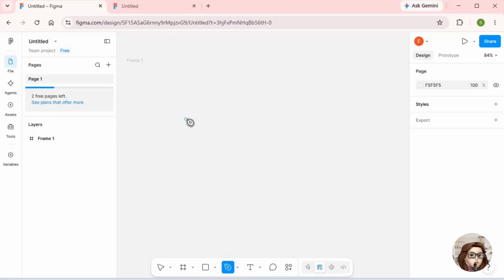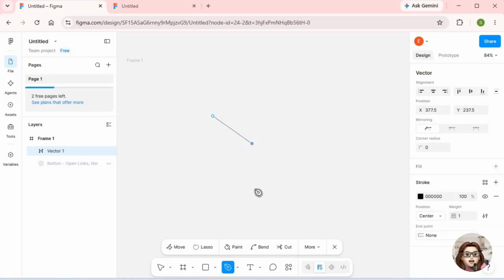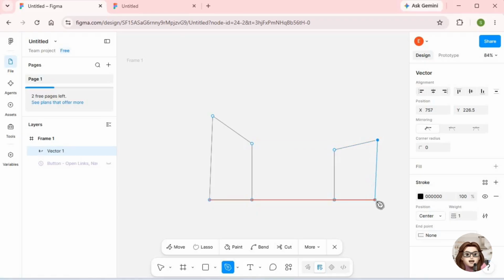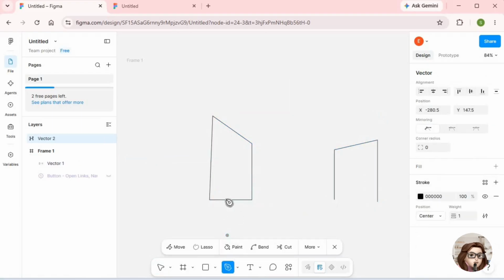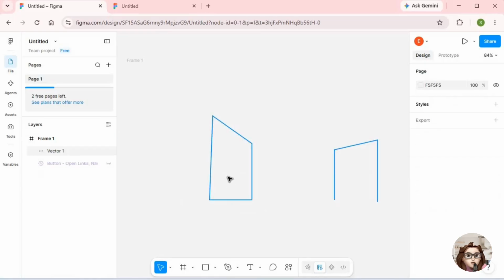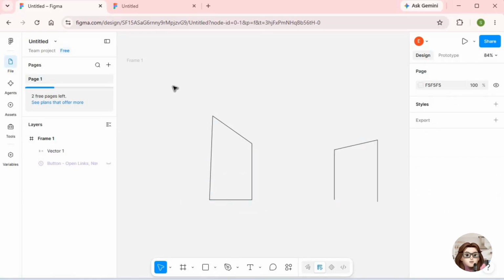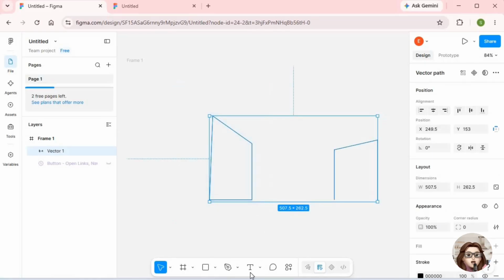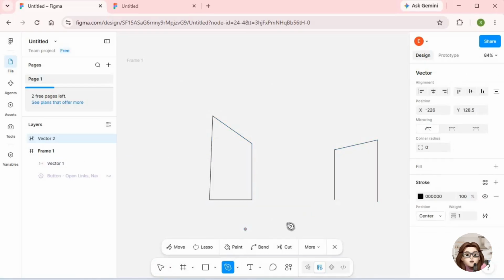How To Use Pen Tool In Figma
Want to create custom shapes, icons, illustrations, and vector graphics in Figma? In this step-by-step Figma tutorial, you'll learn how to use the Pen Tool in Figma to draw precise vector paths and create professional designs from scratch. Whether you're designing logos, UI icons, illustrations, wireframes, or custom graphics, mastering the Pen Tool is an essential skill for every Figma user.

The Pen Tool is one of the most powerful design tools in Figma. It allows you to create both straight and curved paths by placing anchor points and adjusting Bézier handles. Once you understand how these points work together, you'll be able to draw almost any shape with precision and flexibility.

In this video, we'll walk through the complete process of using the Pen Tool in Figma. You'll learn how to activate the tool, place anchor points, create straight lines, draw smooth curves, edit vector paths, and refine your designs using Figma's vector editing features.

We'll also explain the key concepts behind vector drawing, including:

• Anchor points
• Bézier handles
• Straight line segments
• Curved paths
• Closed shapes
• Open paths
• Stroke settings
• Fill colors

Additionally, you'll discover practical ways to use the Pen Tool for:

• Custom icons
• Logo design
• UI illustrations
• App interfaces
• Website graphics
• SVG artwork
• Social media graphics
• Vector editing

We'll also cover best practices for creating clean vector artwork. You'll learn how to use fewer anchor points for smoother curves, maintain consistent spacing, align paths accurately, and edit shapes efficiently without creating unnecessary complexity.

Throughout the tutorial, we'll discuss practical examples such as:

• Drawing custom icons
• Creating simple logos
• Designing buttons and UI elements
• Tracing illustrations
• Building vector graphics
• Editing imported SVG files
• Creating decorative shapes
• Designing interface assets

You'll also learn common mistakes beginners make, such as placing too many anchor points, creating uneven curves, forgetting to close vector paths, or making excessive adjustments to Bézier handles. Following these best practices will help you create cleaner, more professional vector designs.

We'll also share productivity tips for combining the Pen Tool with other Figma features like Boolean operations, vector networks, masks, Auto Layout, components, and plugins to speed up your design workflow.

This tutorial is perfect for Figma beginners, UI/UX designers, graphic designers, web designers, product designers, illustrators, students, freelancers, and anyone who wants to improve their vector design skills.

In this video, you'll learn:

• How to use the Pen Tool in Figma
• How to draw straight and curved vector paths
• How to edit anchor points and Bézier handles
• Best practices for vector drawing
• Tips for creating custom icons and illustrations
• Common Pen Tool mistakes to avoid
• How to improve your Figma workflow
• Ways to create professional vector graphics

By the end of this tutorial, you'll know how to confidently use the Pen Tool in Figma to create clean, scalable, and professional vector artwork for any design project.

This video shows you How To Use Pen Tool In Figma! Watch this Video till the end to learn How To Use Pen Tool In Figma.

Were you able to figure out How To Use Pen Tool In Figma? Share this with your friends who want How To Use Pen Tool In Figma.

Problem Solved in this Video-:

What Do you Think of How To Use Pen Tool In Figma?